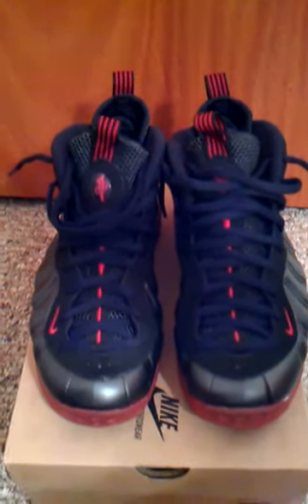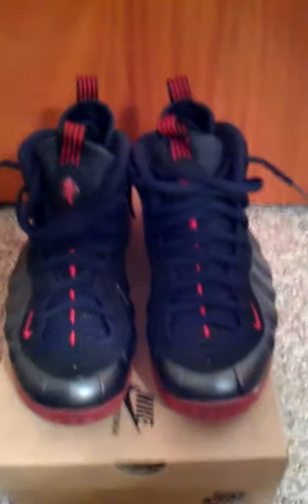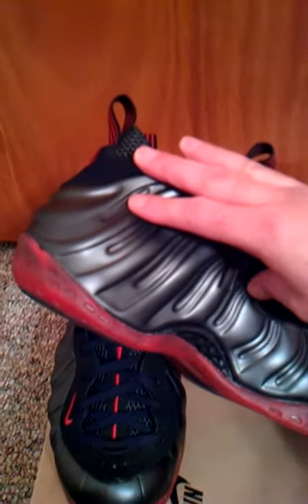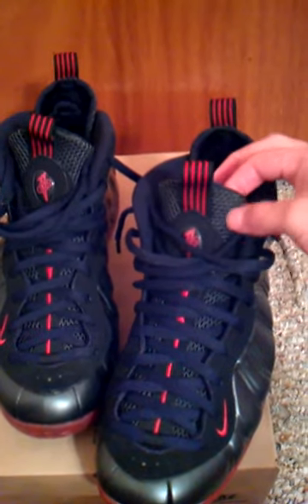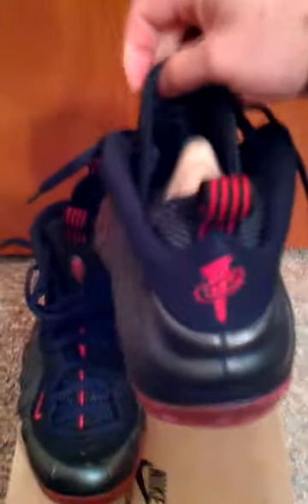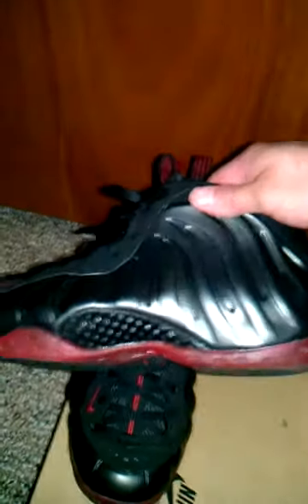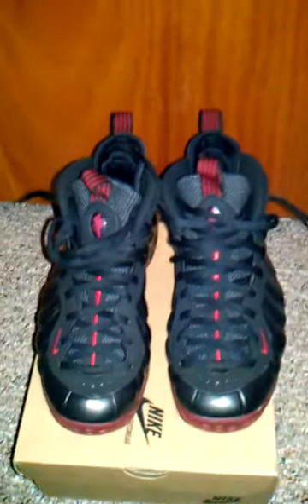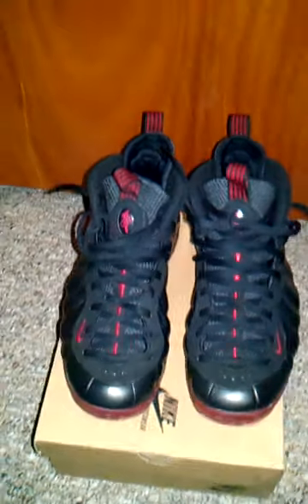Nike Foamposite Black Varsity Red."Cough Drop"